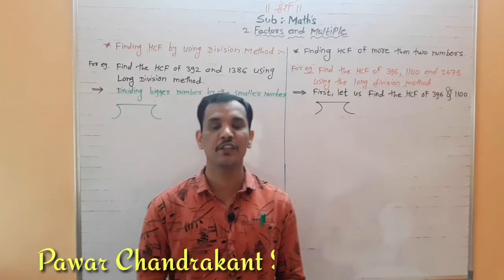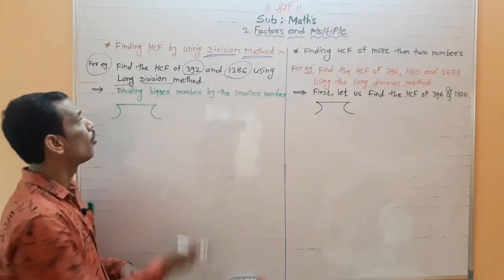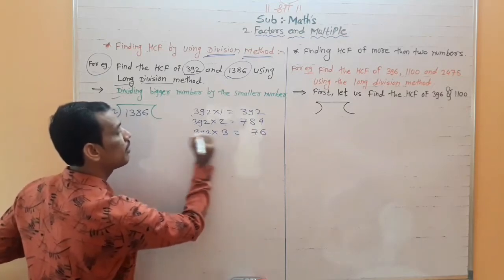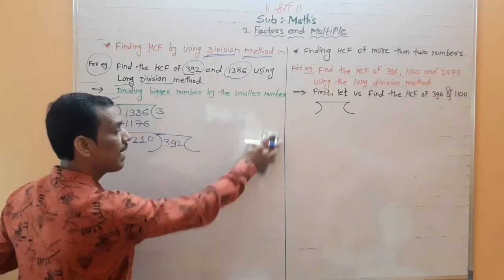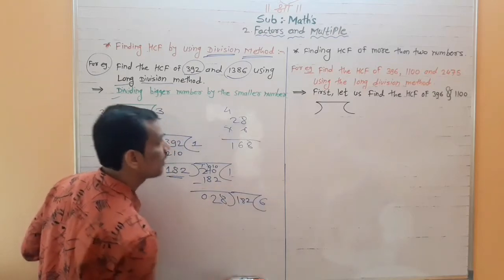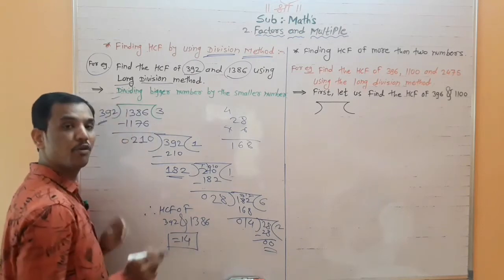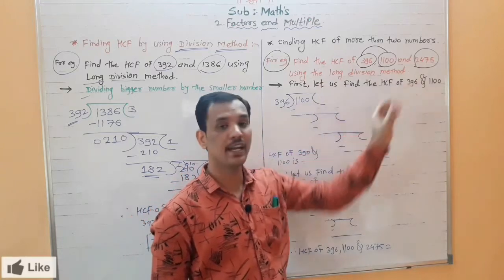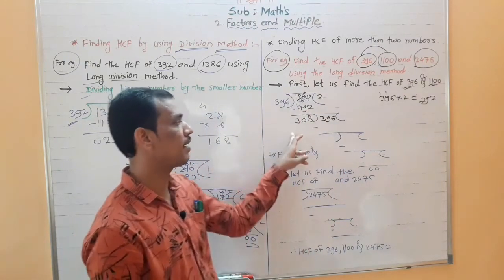2.9 Finding HCF by using Long Division Method | Part-7 | topic 2 Factors & Multiples.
Hello students in this video we are going to learn about how to find HCF by using Division Method .
This method so much helpful to find perfect HCF of two number and more than two numbers also
 finding  HCF by Prime Factorization
To watch this video  👆 Click the following link of part -6 👇 👇 👇
Part - 6 HCF by prime factorization method

Stay_home_stay_safe_😊😊😊

  Power of Maths by
  Chandrakant Pawar sir.🙏🙏🙏